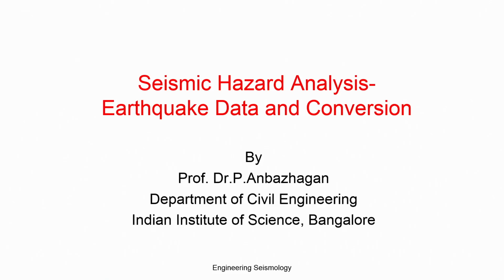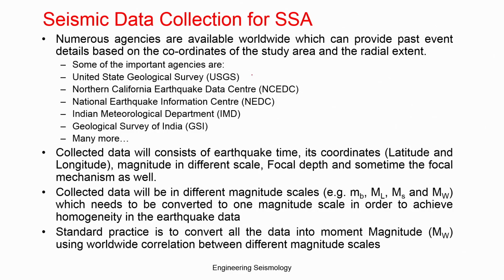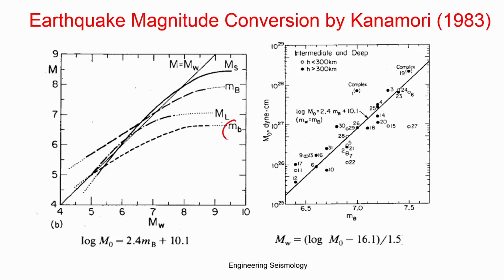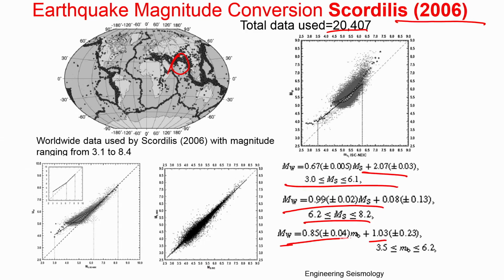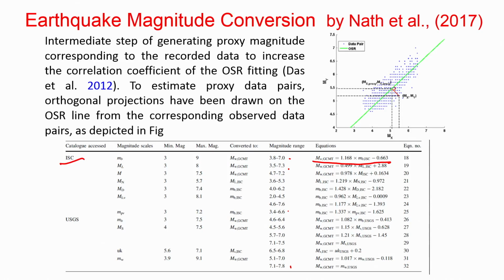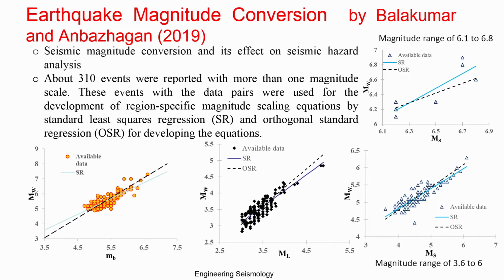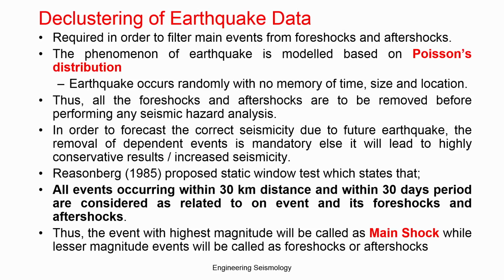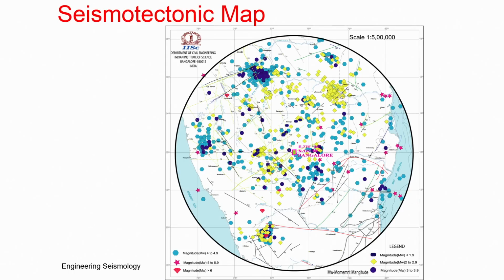SHA contd - Seismic Data Collection